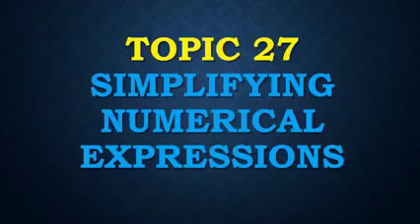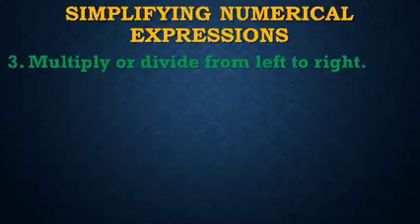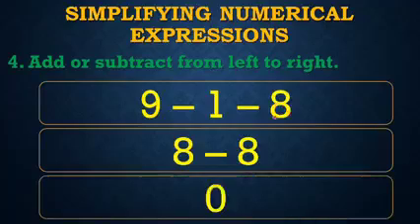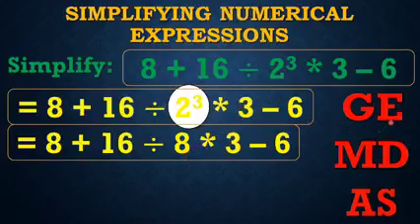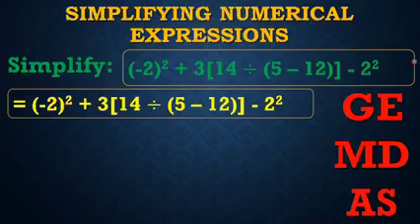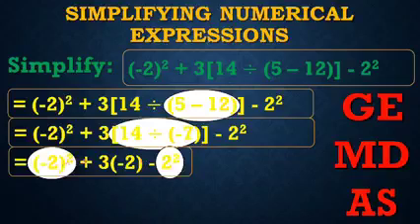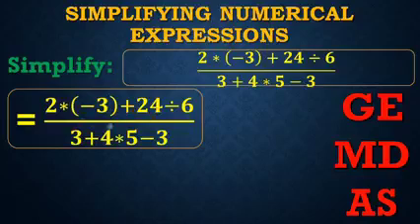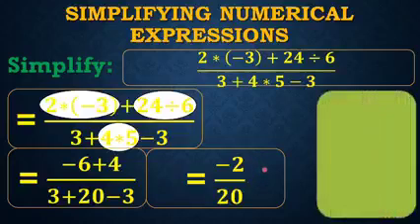Topic 27: Simplifying Numerical Expressions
How to simplify numerical expressions?